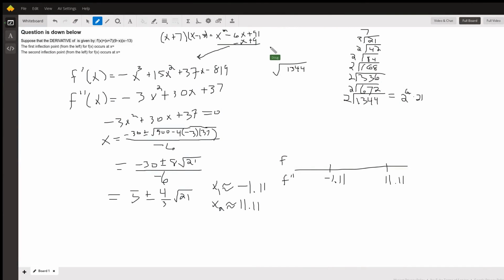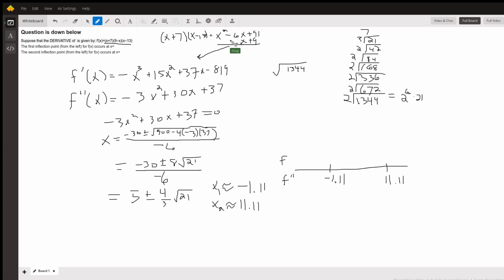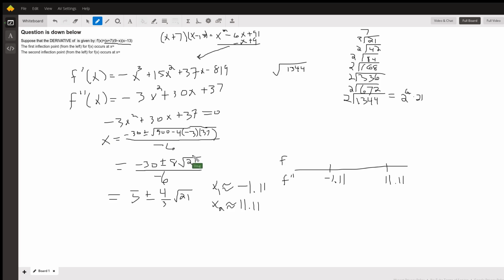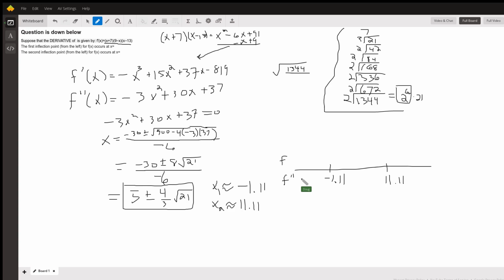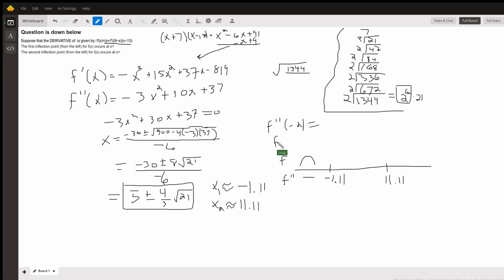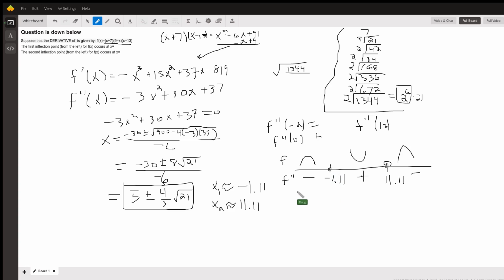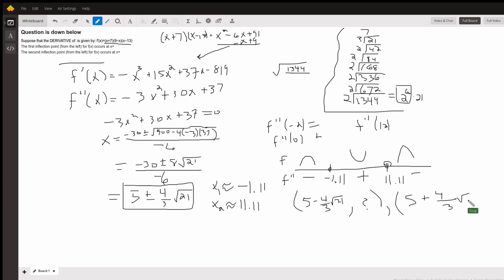Find x coordinates of points of inflection for a cubic polynomial function.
Question: Question is down below
Suppose that the DERIVATIVE of  is given by: f′(x)=(x+7)(9−x)(x−13)The first inflection point (from the left) for f(x) occurs at x= The second inflection point (from the left) for f(x) occurs at x=

Answered By:

Doug C.